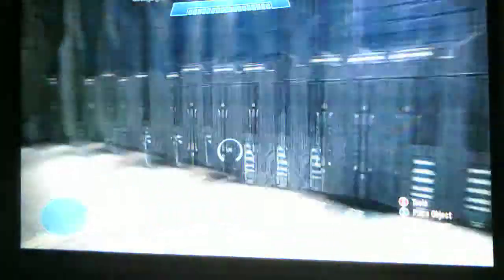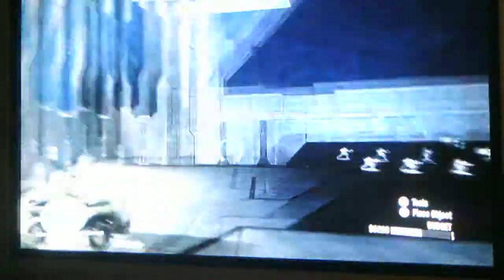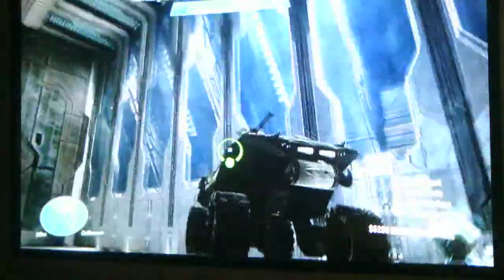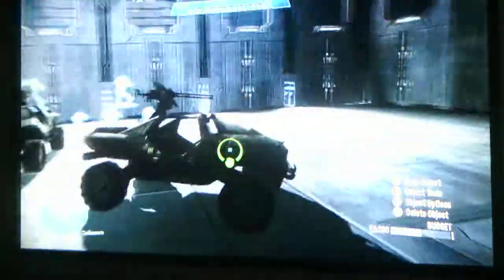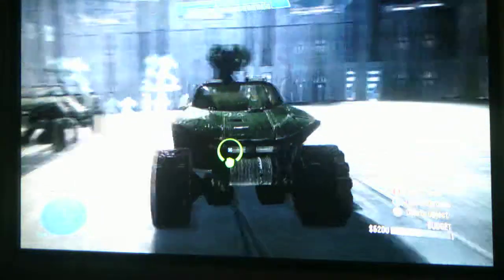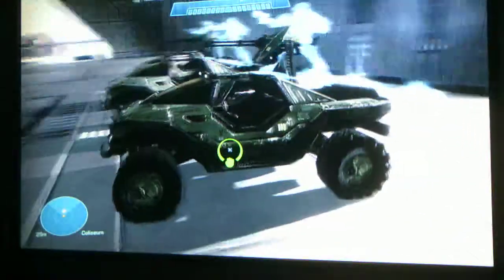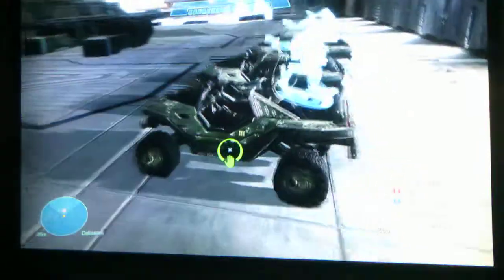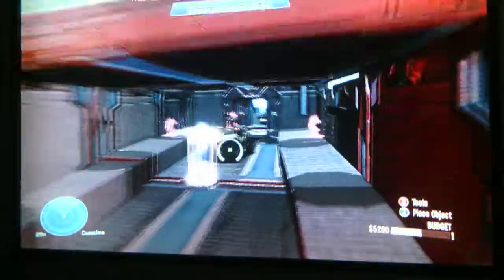Forge Pelican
Halo Reach Forge Map